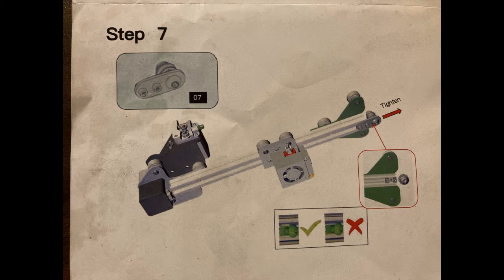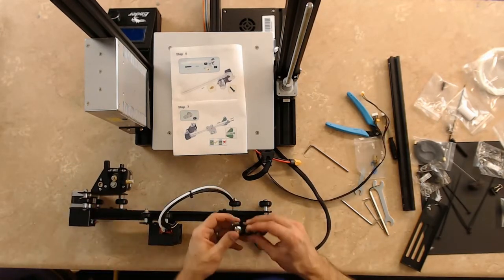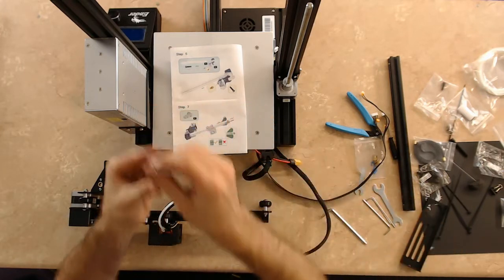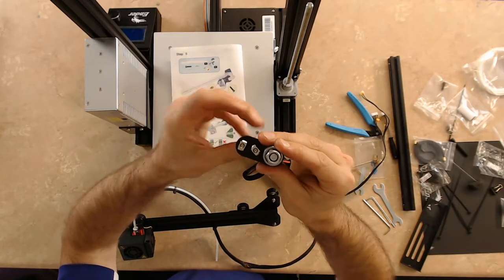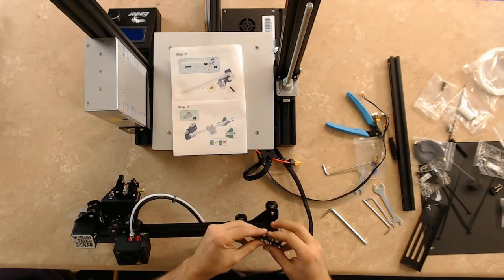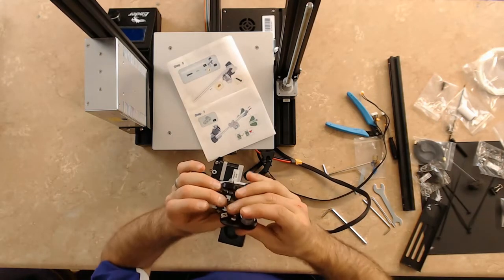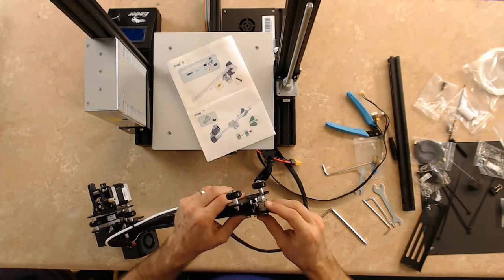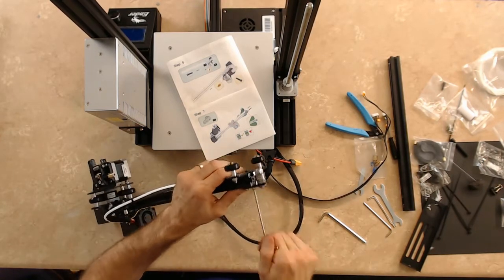Ender 3 3D Printer Step 7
Assembly Step 7 of the Ender 3 3D Printer
Extruder onto the X Axis.